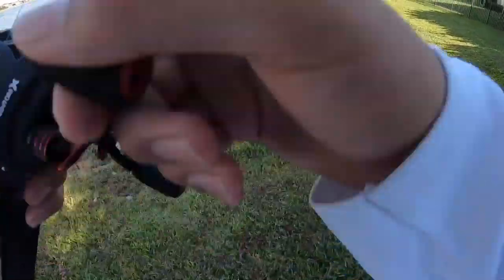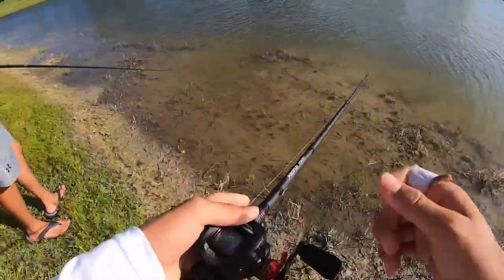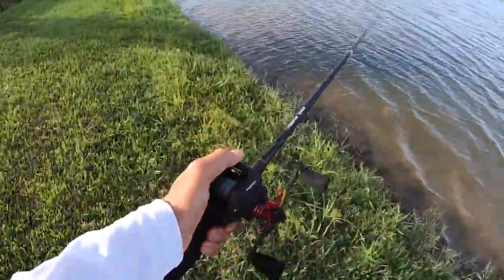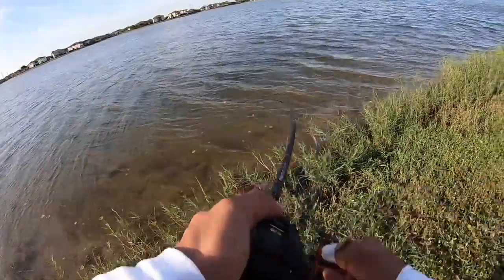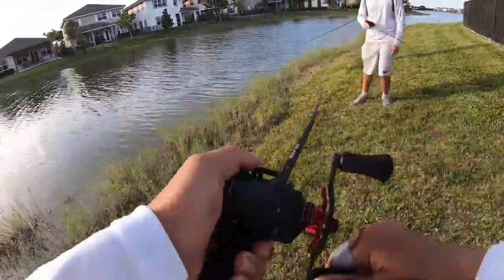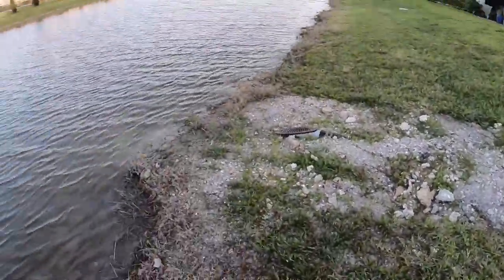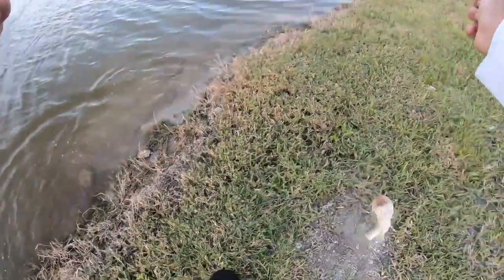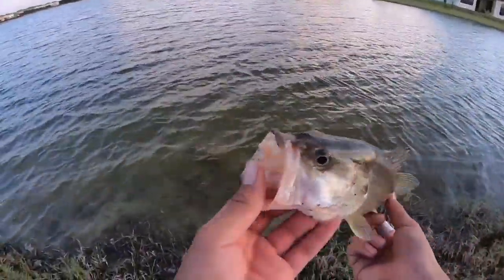CRUSHING bass with the $50 Piscifun Phantom X!!!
big money shopping in a fishing tackle truck: ..